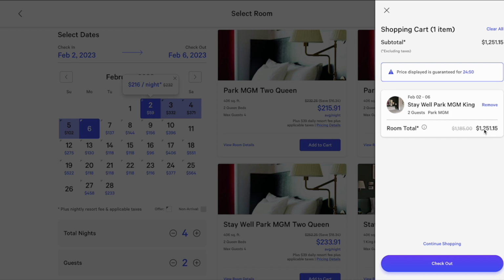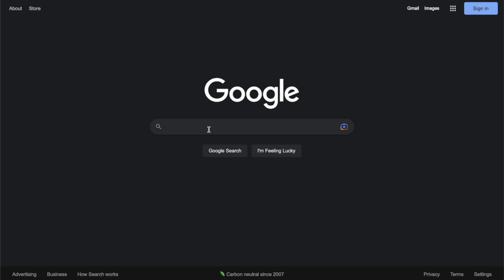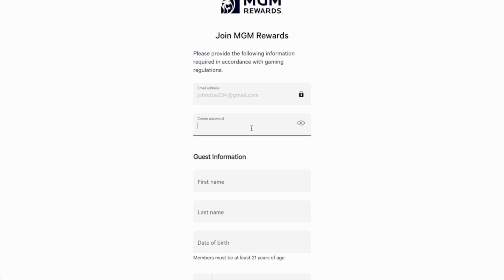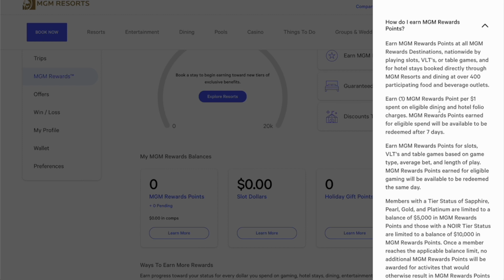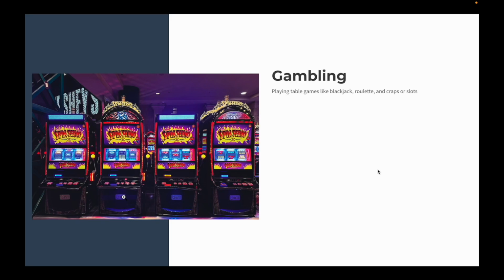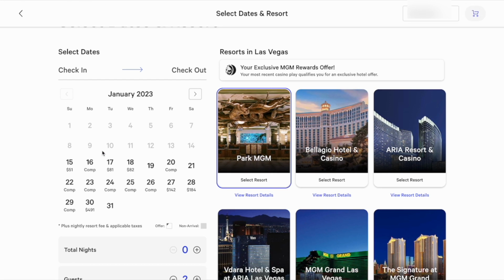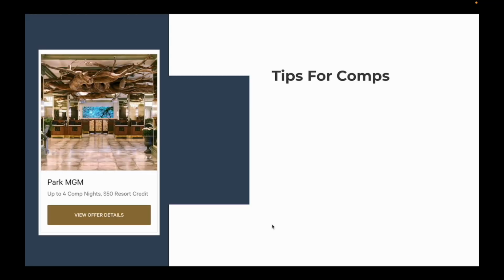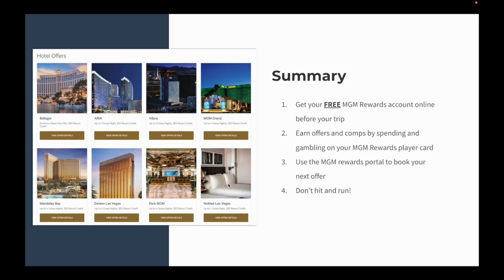Park MGM Las Vegas Gave Us $1000+ of Free Rooms Comped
Park MGM Las Vegas gave us 4 nights of free rooms comped and I’ll show you how you can get them too.

In this video, you’ll learn:
- How we got $1000+ of free rooms comped at Park MGM Las Vegas in 2023
- How you can too
- Step by step guide to book it online

Make sure to stick around for the end of the video where I walk you through screen by screen to book it online.